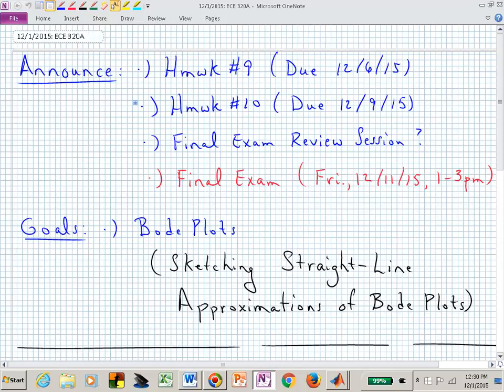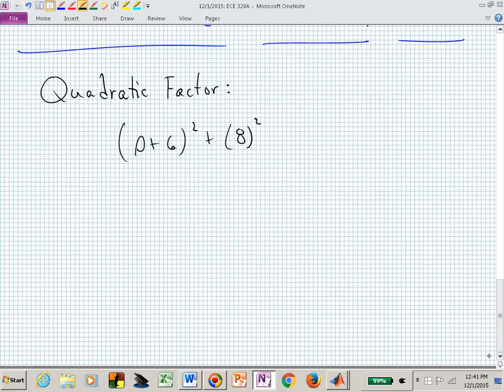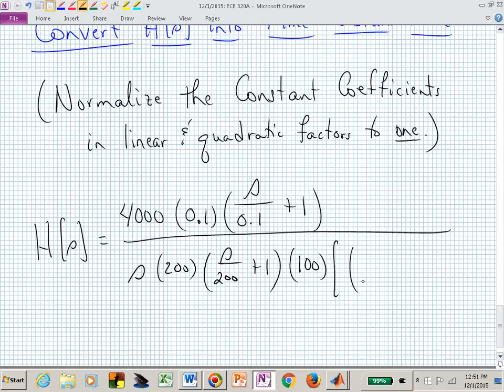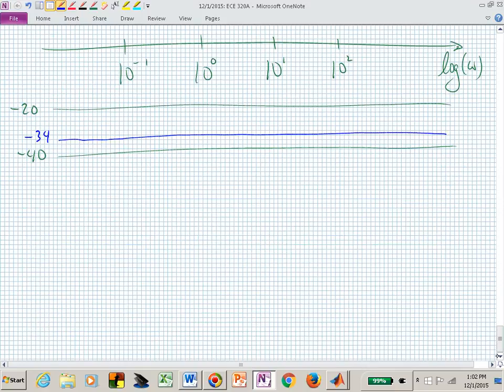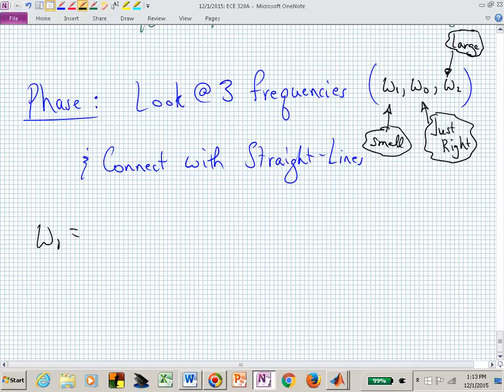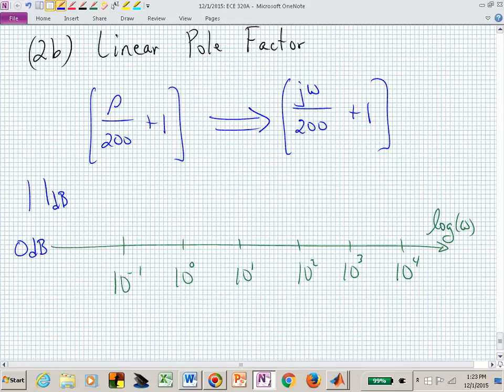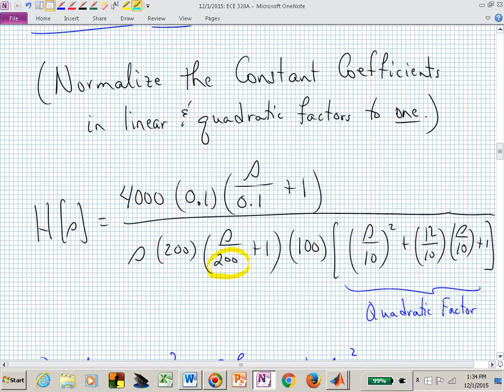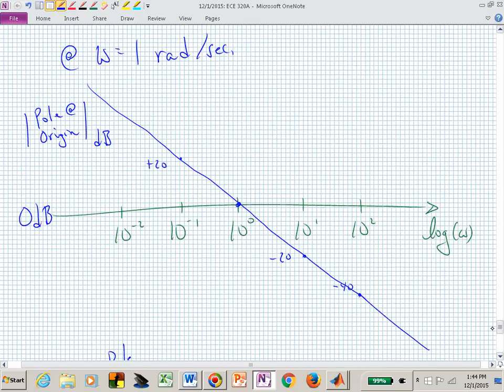ece320a_vid9.2_12_01_2015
ECE 320A

Video 9.2: Bode Plot Example.